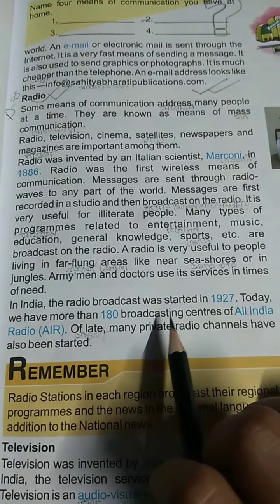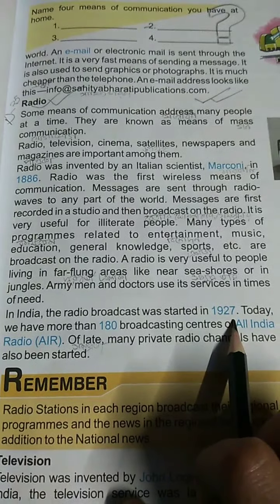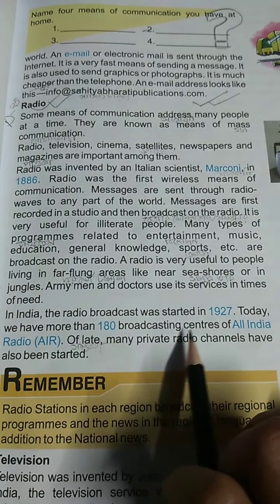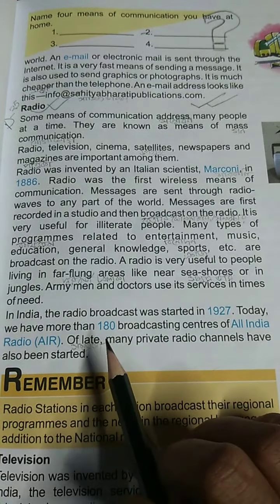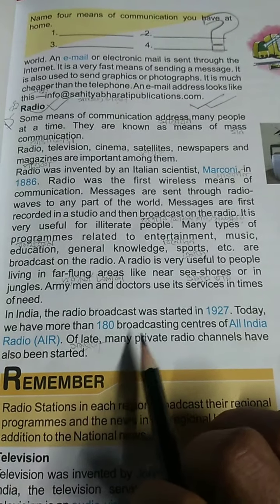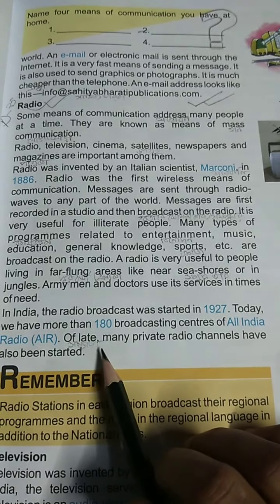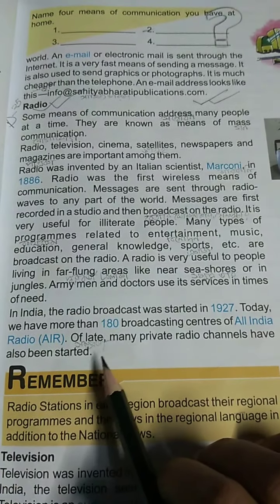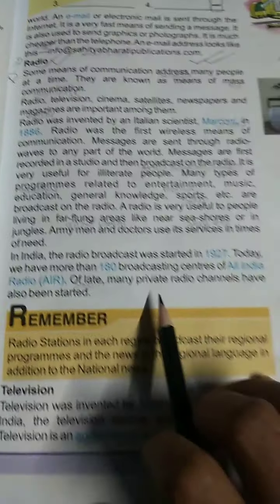Class -STD -5,Sub-SST , Term -1,Day-25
The Ways We Communicate